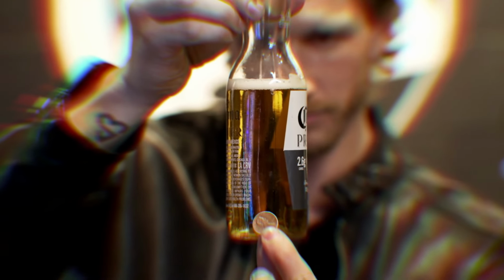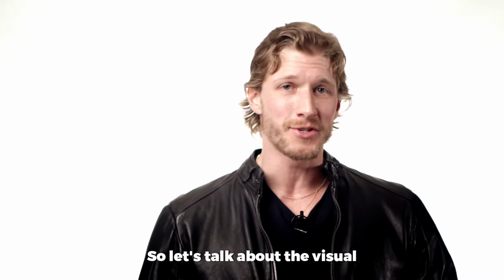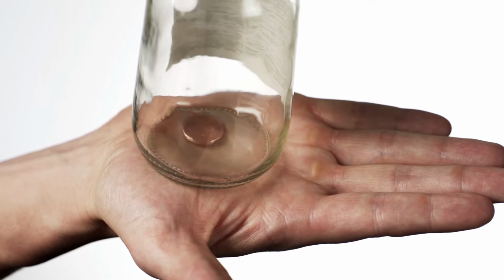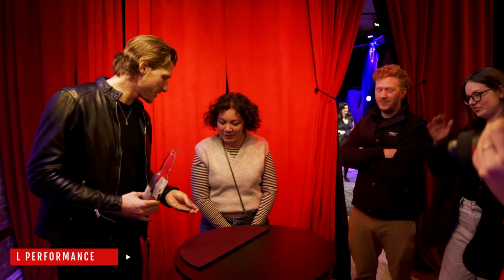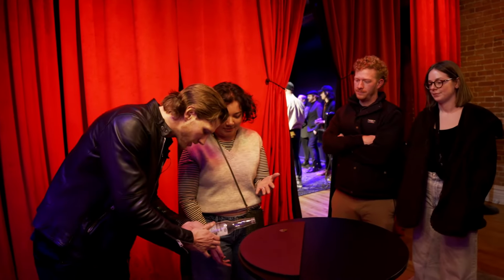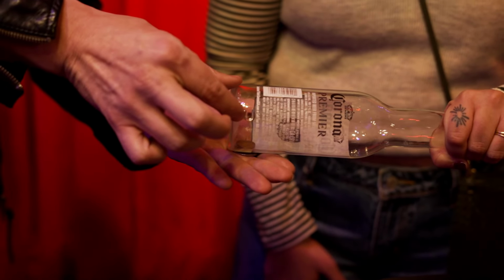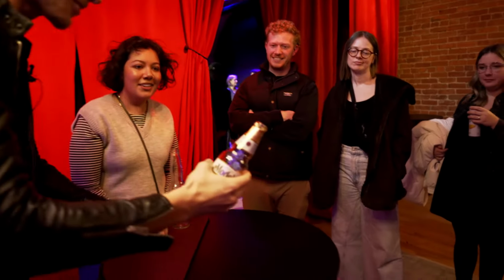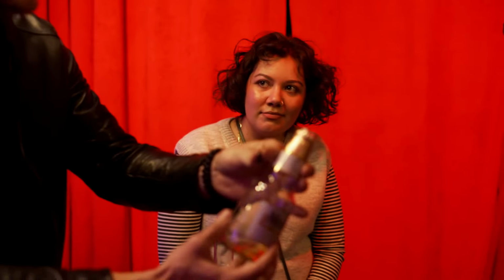Pretty Penny Principle - The Authentic Coin In Bottle System